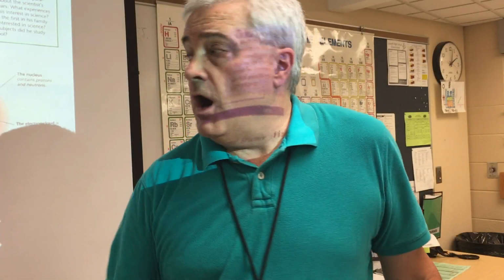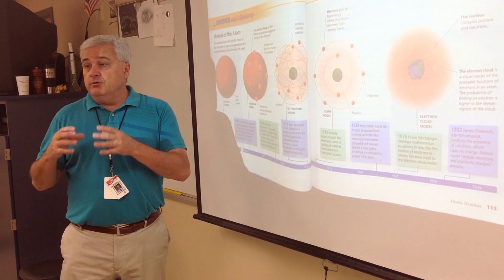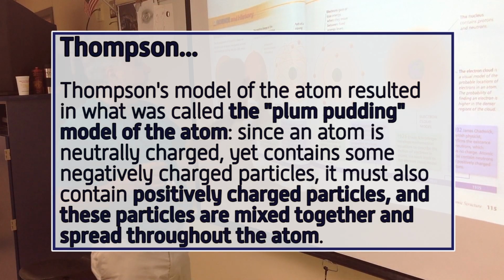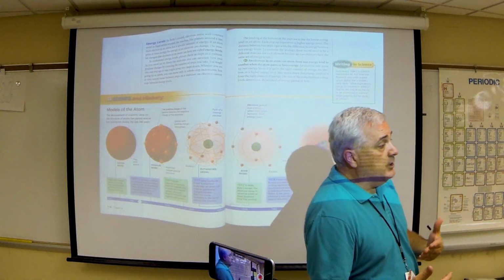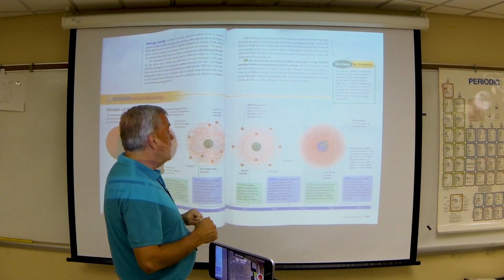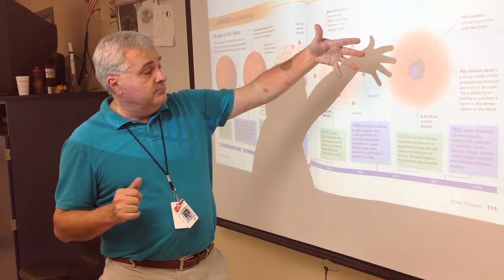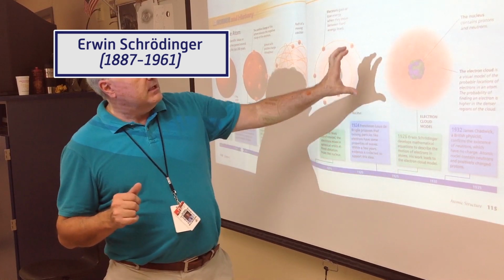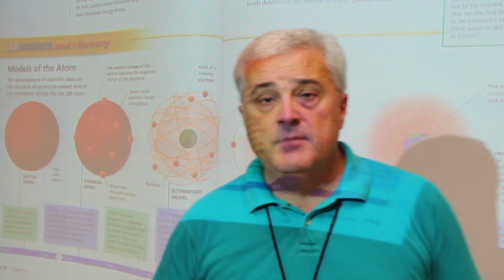Atomic Theory: History and Introduction (Short Version)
The development of atomic theory. This video walks through the contributions to atomic theory of Dalton, Thompson, Rutherford and Bohr. Further, it summarizes electron cloud theory.

NOTICE:

Video shot at Lowell High School, Tricreek School Corporation, Lowell, Indiana by/with students in the Introduction to Chemistry and Physics class.